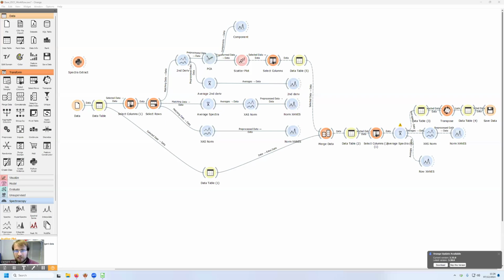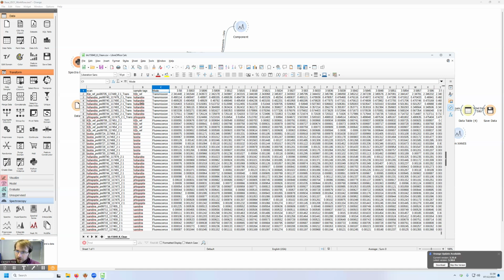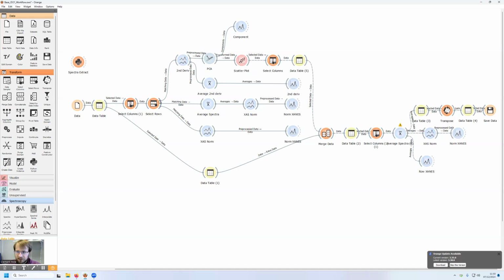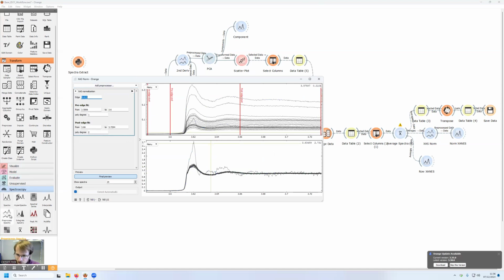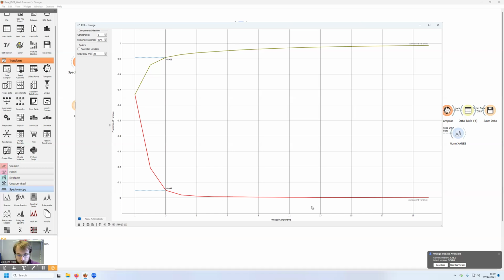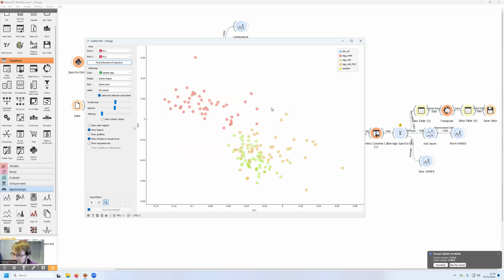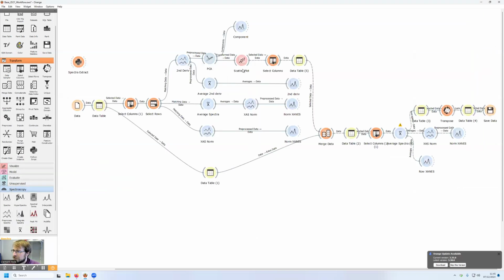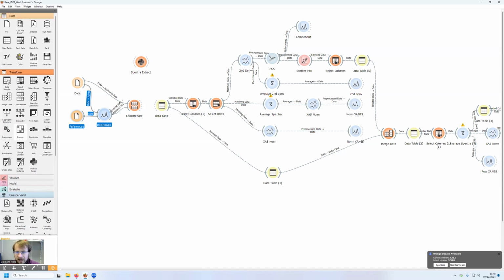Basics of Orange Data mining for ID21 XANES spectra